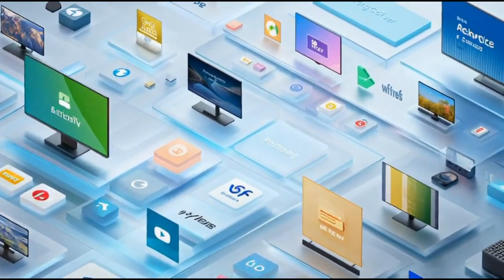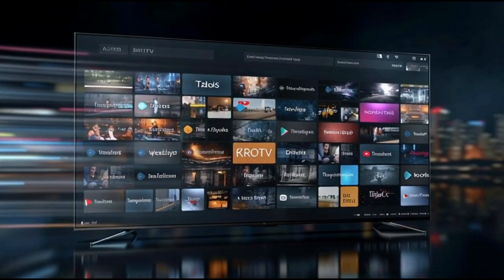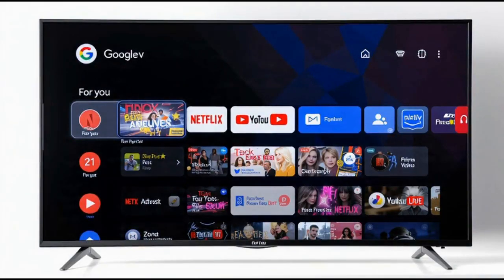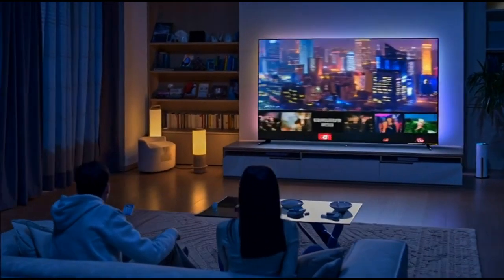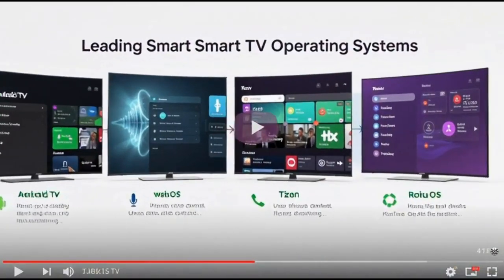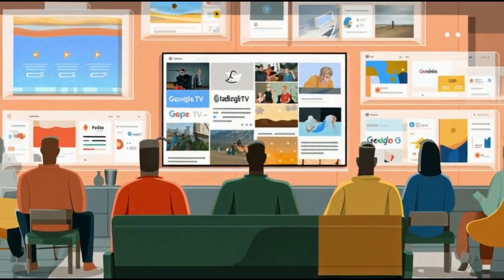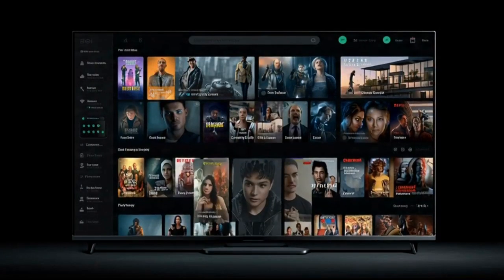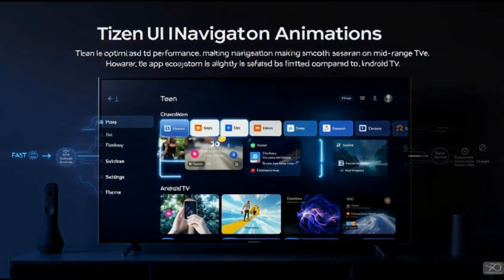The Best Smart TV OS You've Probably Never Heard Of!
Did you know that most smart TV operating systems actually collect more data about your viewing habits than you might think? This video provides a comprehensive look at the leading smart TV operating systems available today, helping you decide which is best for your needs. We cover what is operating system, dive into android tv interfaces, and offer operating system concepts for better smart home integration. 🚀

00:00:00 Introduction
00:00:51 What Is a Smart TV Operating System?
00:01:13 Android TV / Google TV
00:02:07 Tizen OS
00:02:46 webOS
00:03:22 Roku TV OS
00:04:03 Fire TV OS
00:04:40 VIDAA
00:05:11 Saphi
00:05:32 Other Emerging Platforms
00:05:56 Key Differences Between Smart TV OS Platforms
00:06:26 Which Smart TV OS Should You Choose?
00:06:57 Quick Summary
00:10:40 Final Thoughts
00:11:10 Conclusion

LG UA82 AI Series 4K Ultra HD
Sony K-55S30B AI Smart LED Google TV
LG 43QNED8AA6A QNED 8A AI Series 4K Ultra HD
Samsung QA55QEF1AULXL Vision AI 4K Ultra HD
TCL 43V6C 4K Ultra HD Smart LED Google TV
TCL 43P71K 4K Ultra HD Smart QLED Google TV
Samsung QA43QEF1AULXL
Samsung UA55UE81AFULXL
Samsung UA43F5550FUXXL